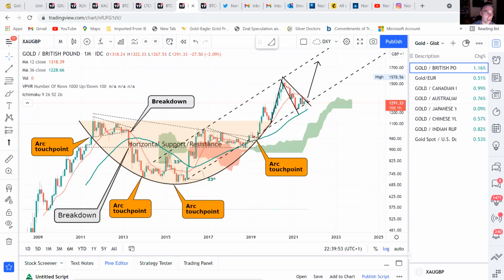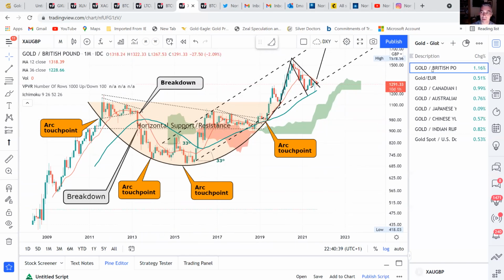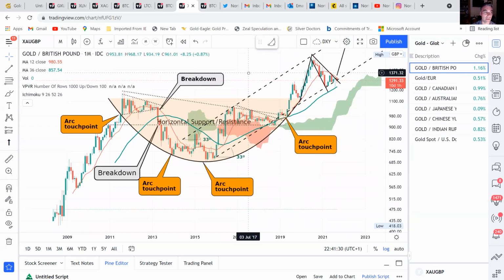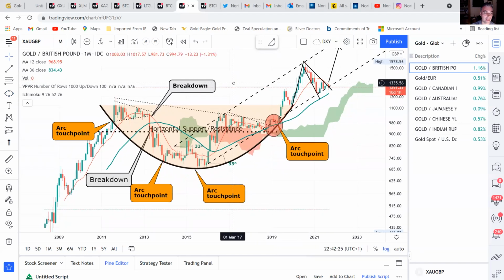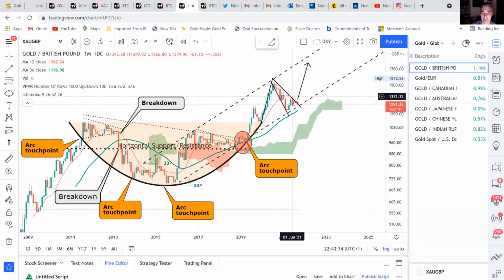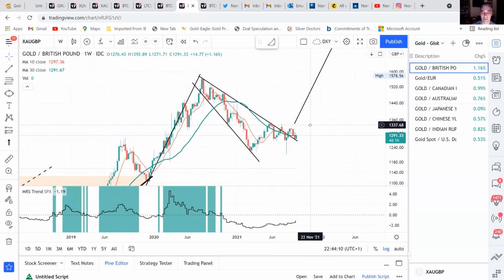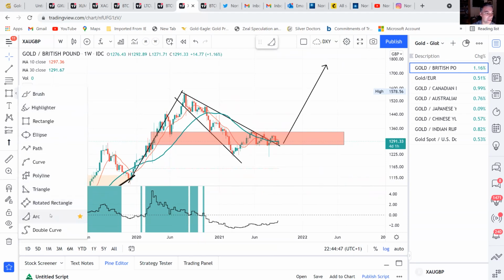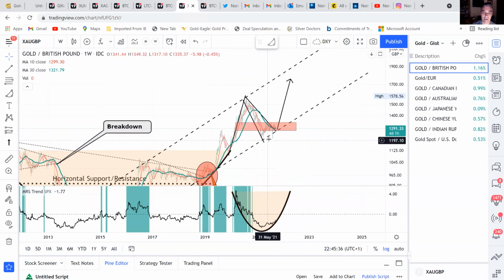Gold In British Pounds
Real-time update